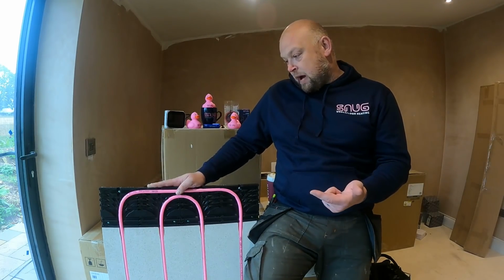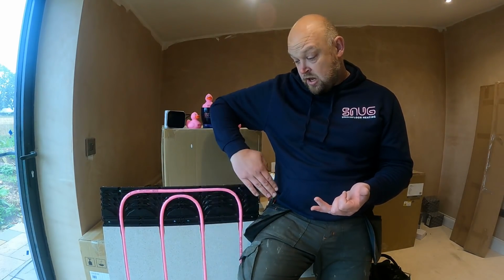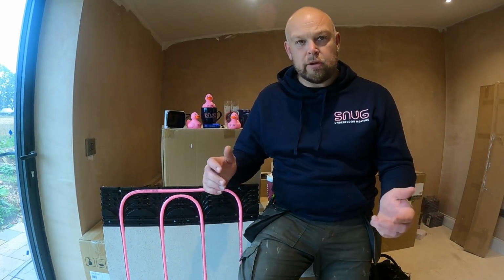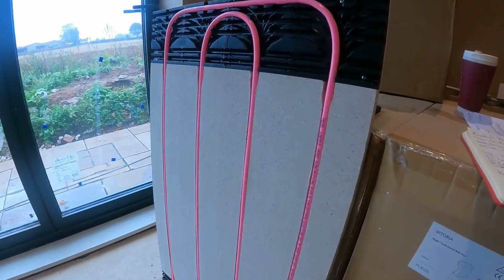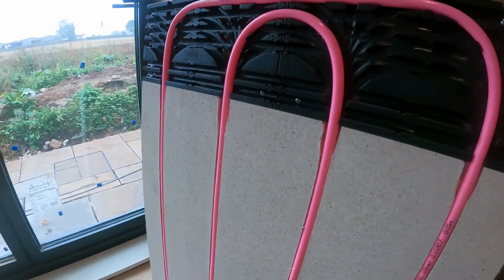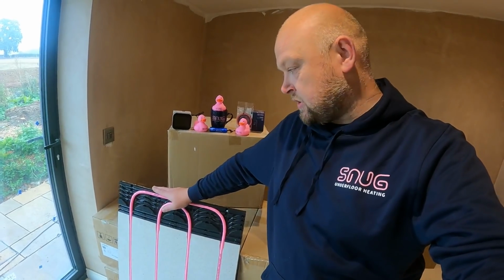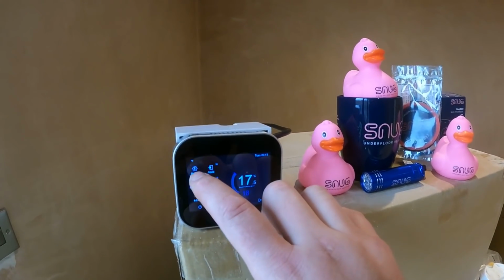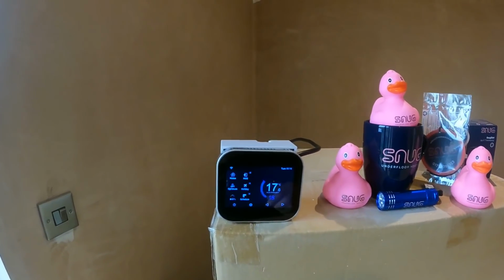SNUG UNDERFLOOR HEATING LOW PROFILE SYSTEM & SnugStat WiFi Thermostat walkthrough guide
Advertisement for Snug Underfloor Heating-
Find out more about Snug Underfloor Heating products by heading or give their friendly, expert team a call on 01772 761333

You can order Snug underfloor products through your local plumbing/heating merchants

To be in with a chance of winning the Goodie Pack including Snug Mug, Air freshener for the van, T-Shirt and a SnugStat Smart Wii Thermostat worth £130 head over to Instagram and do the following---
You must follow Snugs Instagram account- @snug_underfloor-heating
Tag a friend in the comments
Use the hashtag

Competition will run for 2 weeks from the start date on Instagram